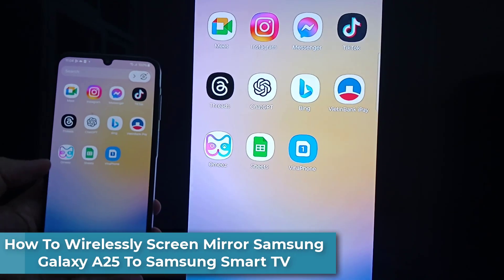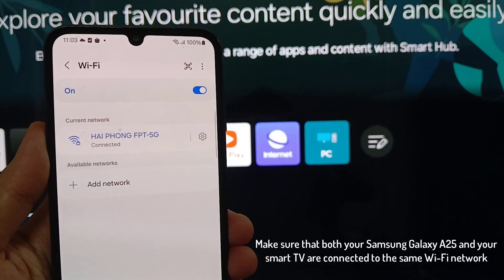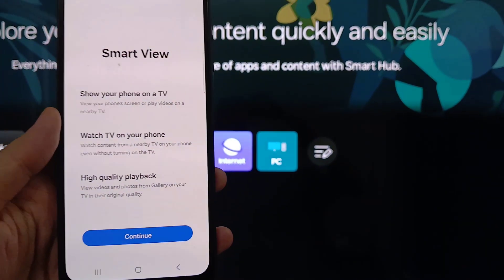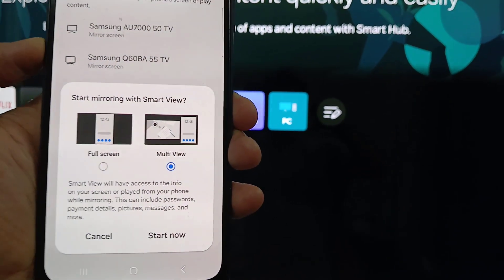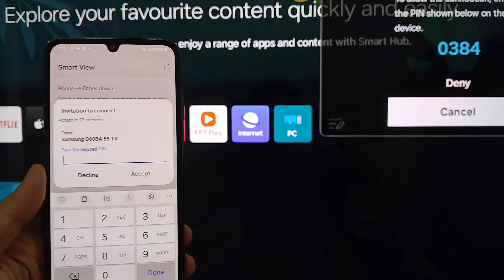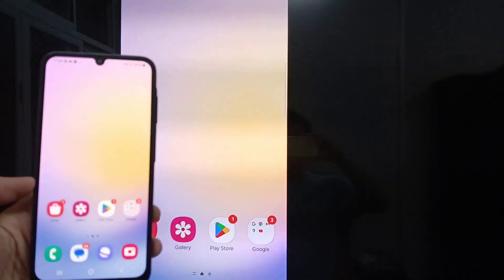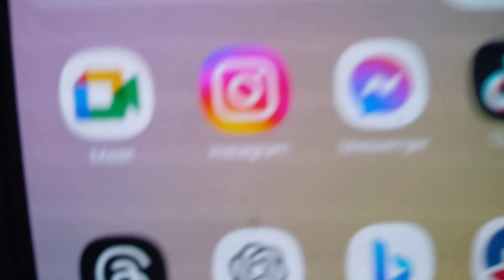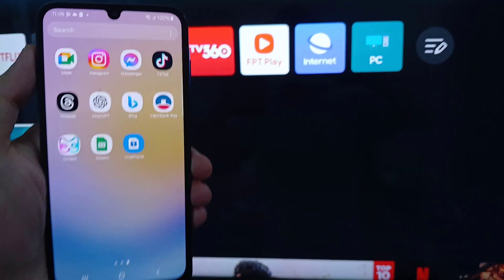How To Wirelessly Screen Mirror Samsung Galaxy A25 To Samsung Smart TV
Learn How To Wirelessly Screen Mirror Samsung Galaxy A25 To Samsung Smart TV.

In this video, learn how to effortlessly screen mirror your Samsung Galaxy A25 to any smart TV wirelessly.

Whether your goal is to play your favorite mobile games on a larger screen or share images and videos, this tutorial will show you how to accomplish it.

We'll go over the Samsung Galaxy A25's user-friendly built-in capabilities and show you how to connect it to your smart TV without the need for any extra cords or difficult setup procedures.

1. Ensure both your TV and Android phone are connected to the same Wi-Fi network. Enable the screen mirroring settings on your Android phone.

2. Select your Samsung Smart TV from the available devices. Confirm the connection, and your screen is mirrored on the TV.